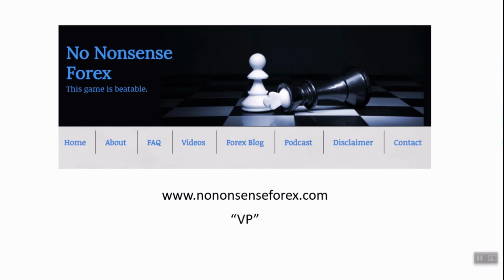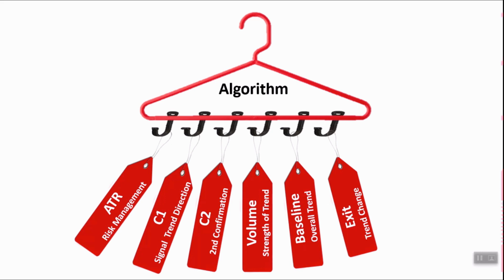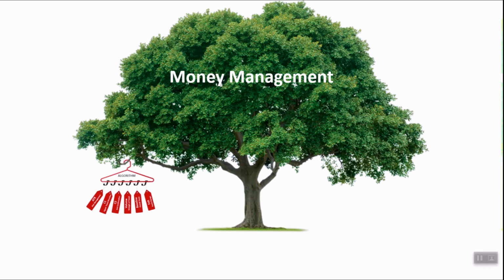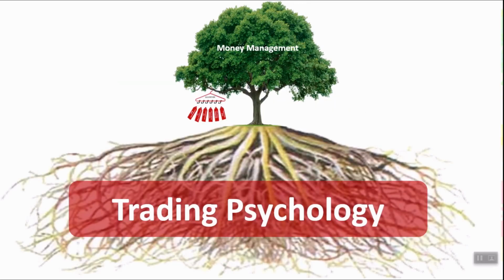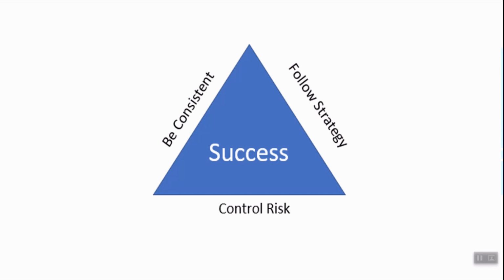NNFX Building Block What is No Nonsense Forex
In this short topic I provide an overview of the No Nonsense Forex methodology and the basic elements including algorithm, money management, and trading psychology.